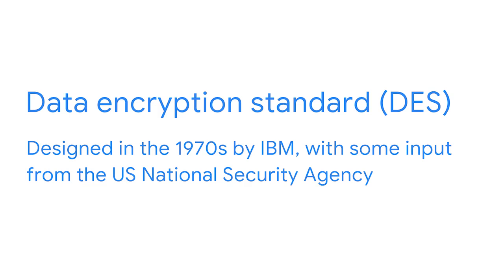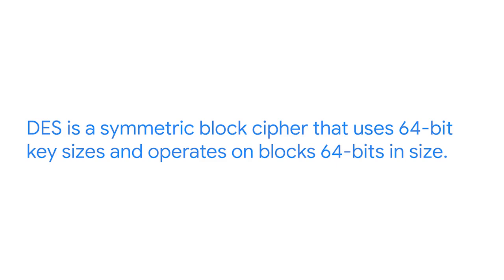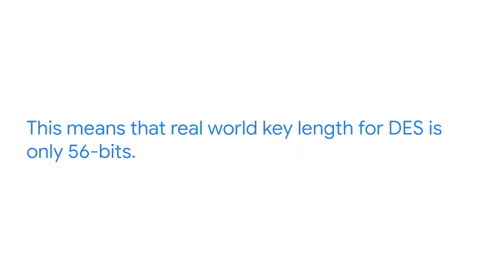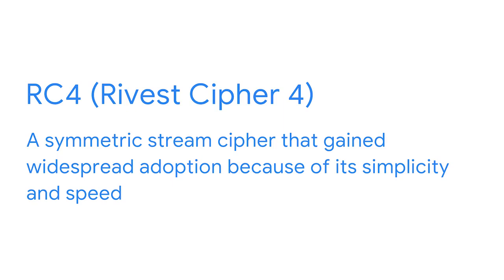04 symmetric encryption algorithms